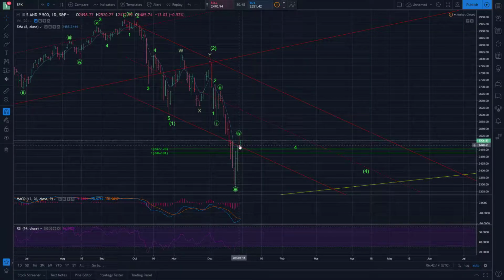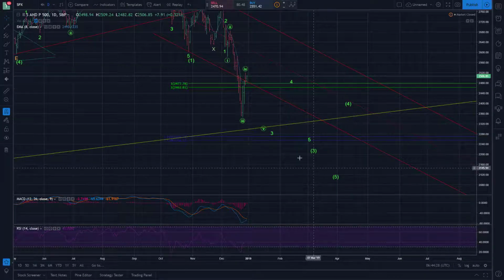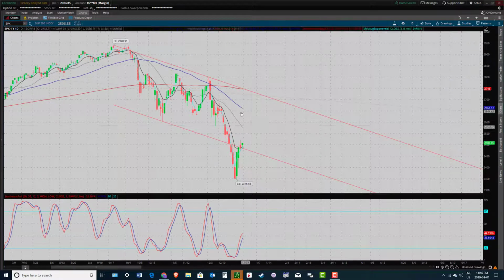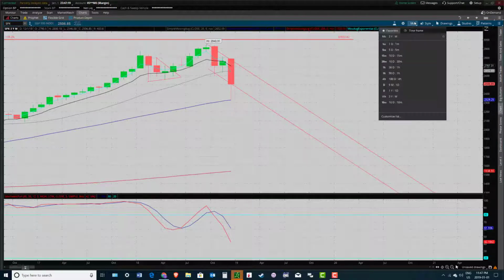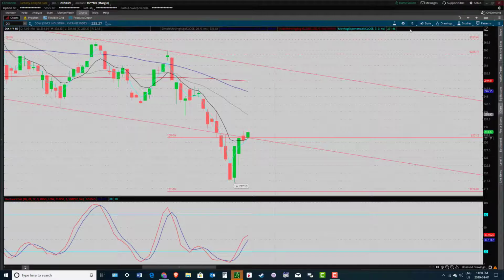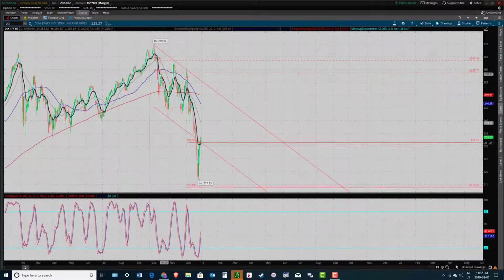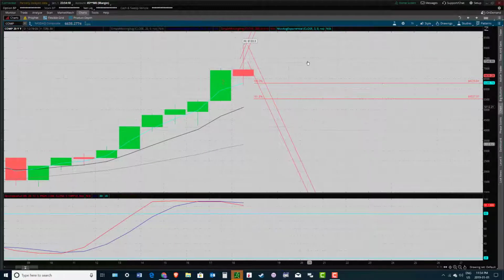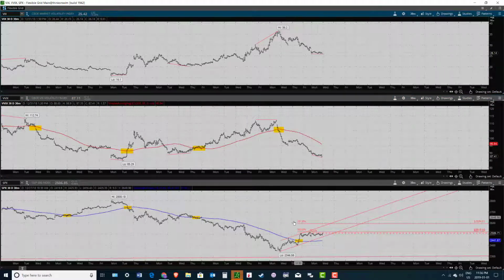SPX, NASDAQ, DOW, VIX, January 1/19 (Happy New Bear)